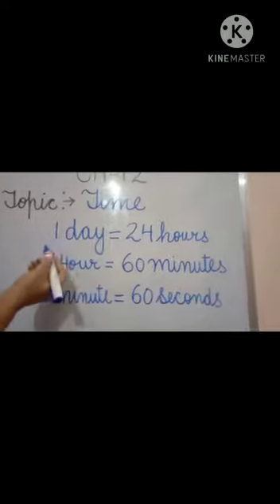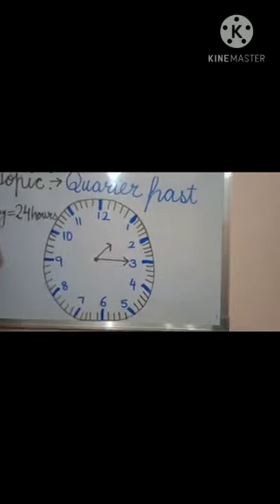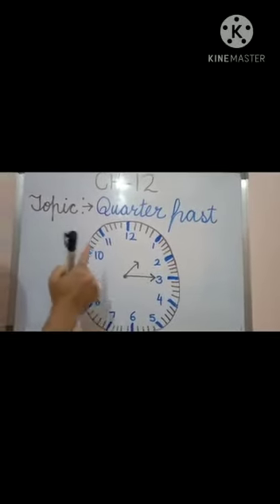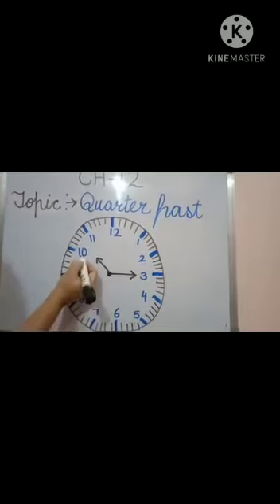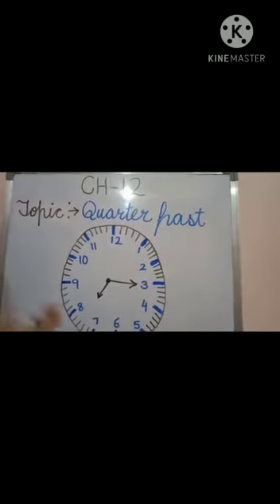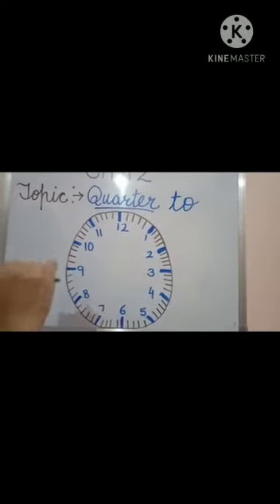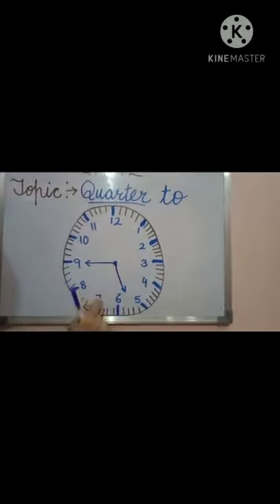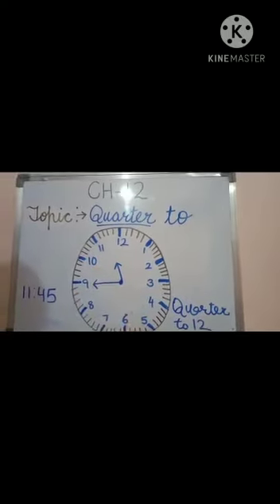Maths - Chapter -12 (Time) Topic :Quarter Past, Quarter to (Class II)